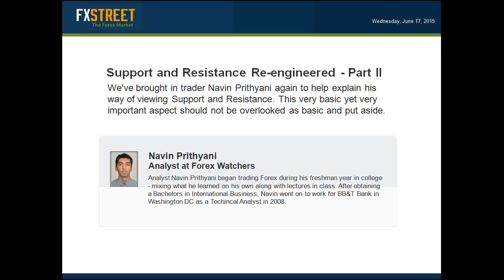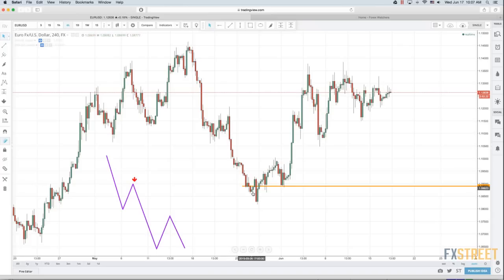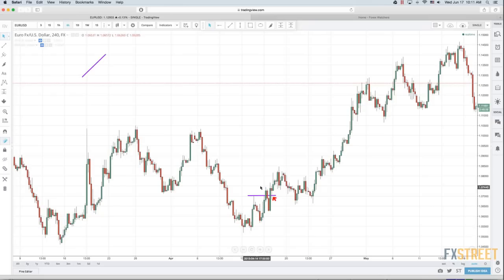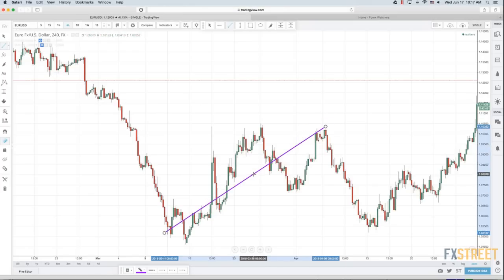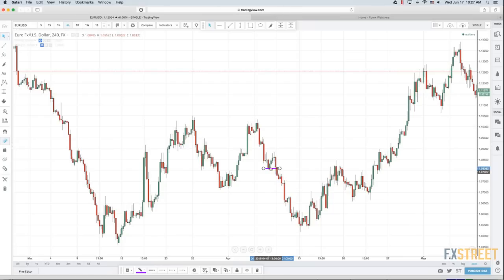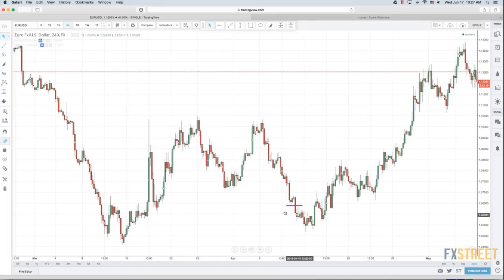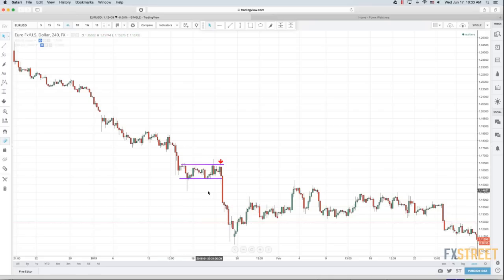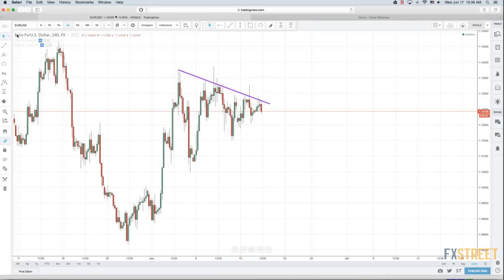Navin Prithyani: Support and Resistance Re-engineered - Part II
Date of issue: 17 June 2015. Speaker: Navin Prithyani. We've brought in trader Navin Prithyani again to help explain his way of viewing Support and Resistance. This very basic yet very important aspect should not be overlooked as basic and put aside. "Many folks always dive into the difficult stuff thinking oh the basics are just not worth my time and I want to speed up the learning curve. But I can assure you, you'll only add additional years by skipping the core basics. Whats worse is the internet is full of nonsense in teaching the methods in a very linear and traditional method." This is a webinar not to miss. Navin Prithyani has been featured on publications online and offline and is known to simply forex for his students. He has also been ranked as one of the Most Viewed Webinars and Most Viewed Analysis on FXStreet for the last several years. Watch here Part I!